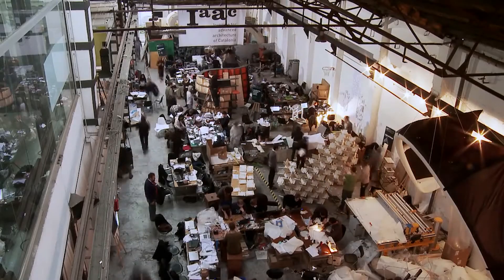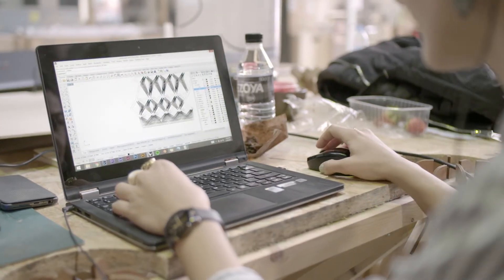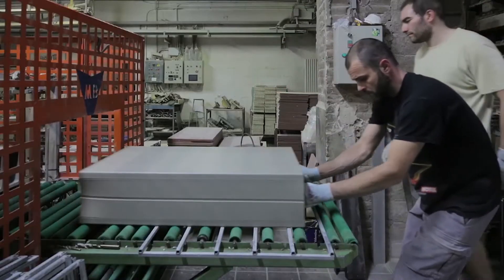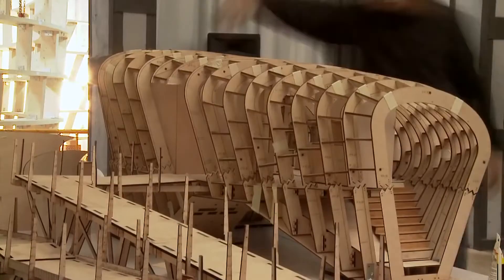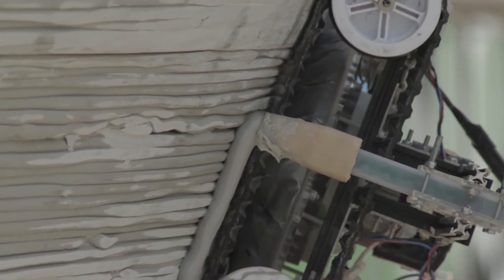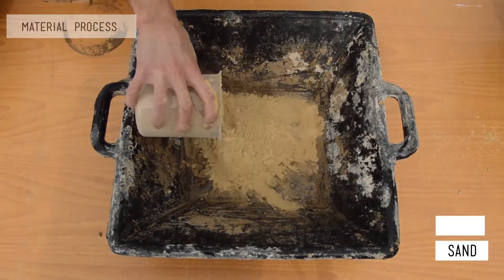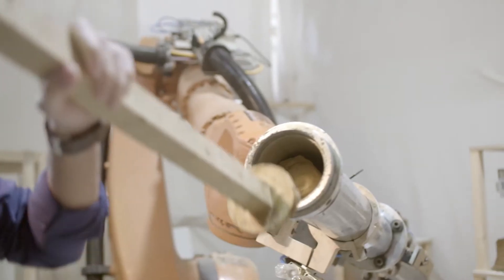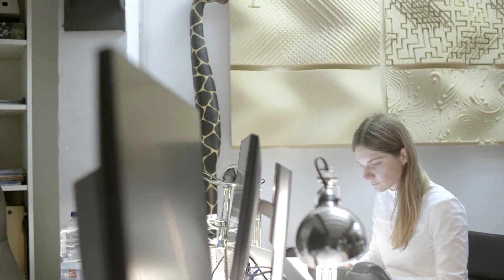Open Thesis Fabrication - OTF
Open Thesis Fabrication is a 6-month research programme with a strong hands-on approach which aims at taking research one step closer to the marketplace by allowing students to develop a project, experiment, and build prototypes using digital fabrication tools to transform their ideas into marketable products.

OTF is aimed at architects and engineers with a solid background in Digital Fabrication.